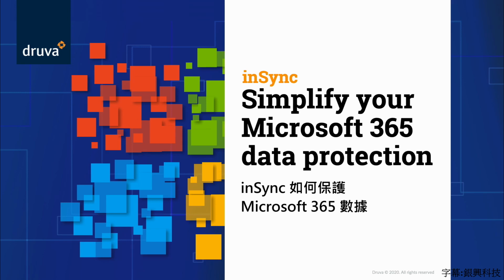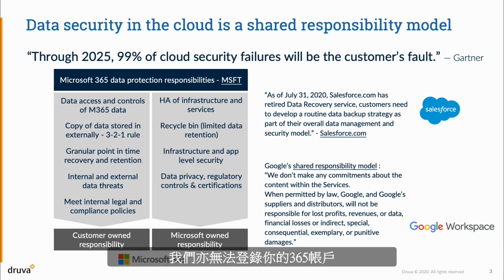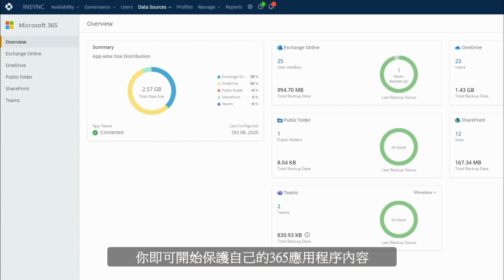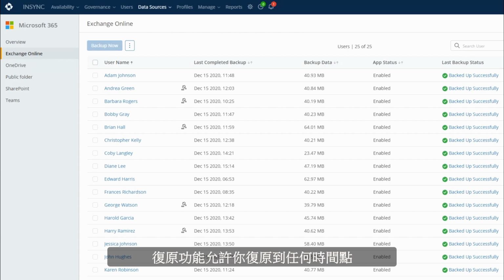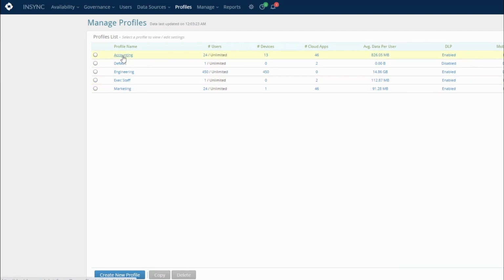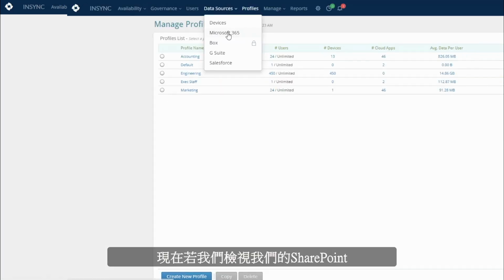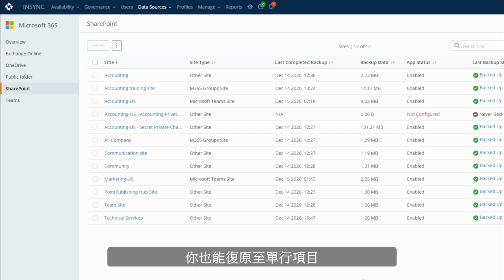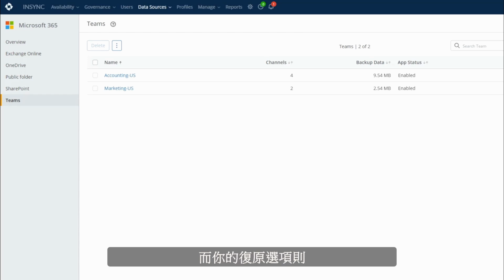Druva的InSync數據保護平台如何保護你的 Microsoft 365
產品介紹
企業級資料備份軟體,適合大量的資料儲存備份
如:資料中心、媒體儲存中心等，可隨時備份資料也可自定時間備份，還有人性化的在系統閒置時間備份.
優勢:
1.可以到備份資料內搜尋檔案

2.備份大型資料快速

3.可自訂不同時間點的備份資料

4.簡單且自動化的操作介面

5.傳輸及儲存加密功能

6.資料壓縮功能，可以更加節省您的硬碟空間

7.同時支援Windows 和 Linux 作業系統